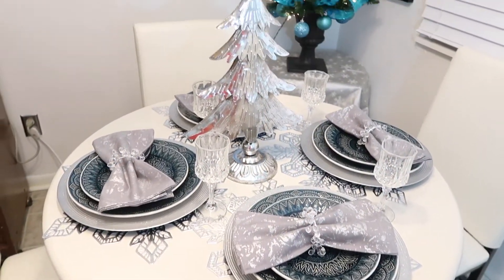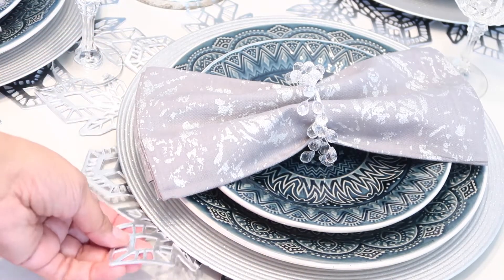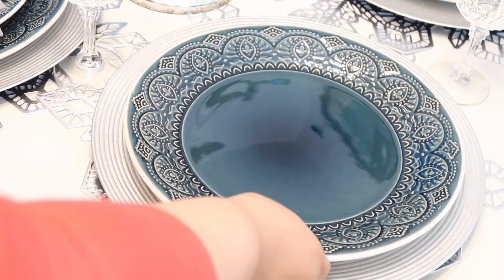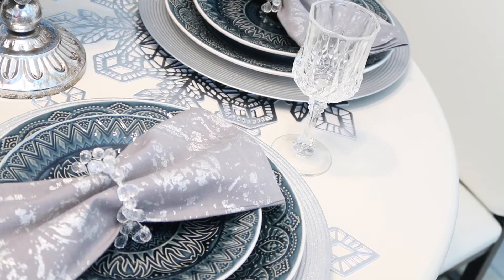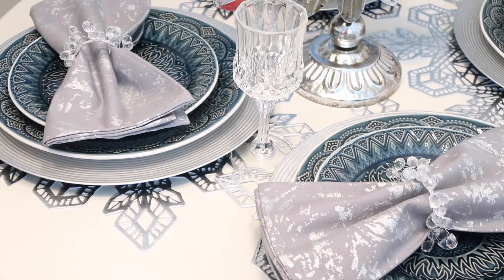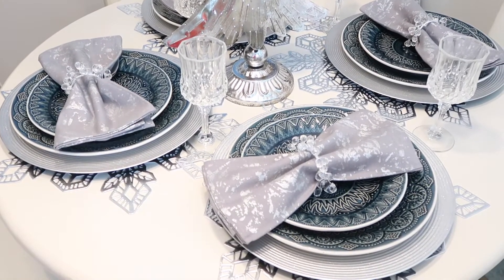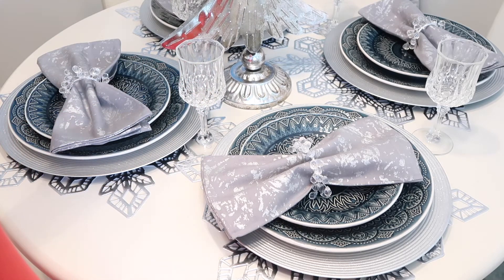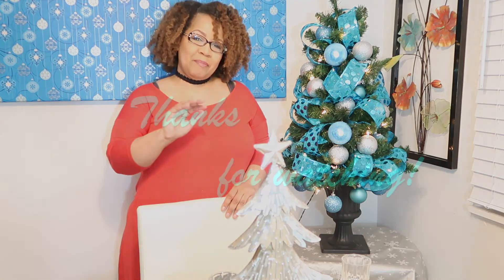Family Traditions & Christmas Tablescape 2018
In familytraditionsandchristmastablescape2018 Micky of Live, Laugh, Love, Pray shares with you a family tradition and her Christmas 2018 tablescape. This challenge is being hosted by Kimberly Davis from Diva Designing On A Dime and Bre's Project Book.

To add your video to the playlist or to simply watch the other participants, please

Here are the Guidelines:
1) Share a family tradition or two in the video
2) Share your Christmas Tablescape
3) A glammed or glitzed tablescape
4) A playlist will be available for all creators to add their video.
5) Add in your description box and your title

*To change the quality of this video, please select the gear located in the bottom right-hand corner of the video screen and make your selection there.